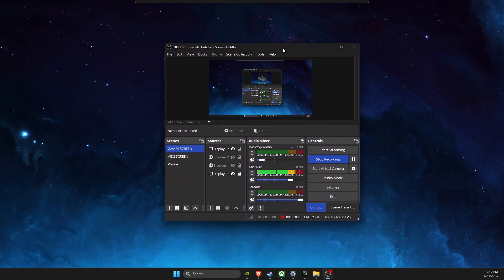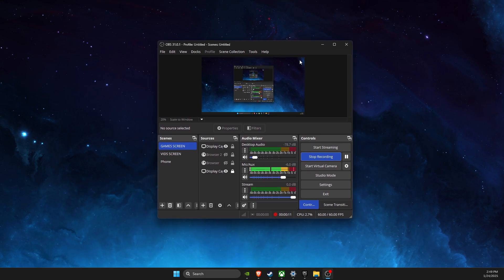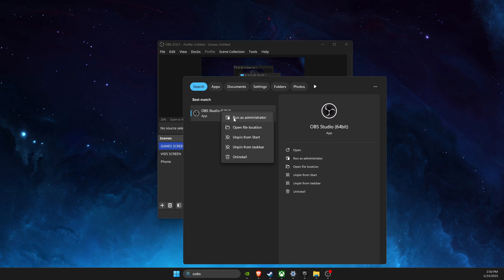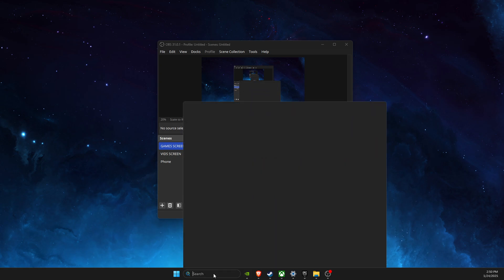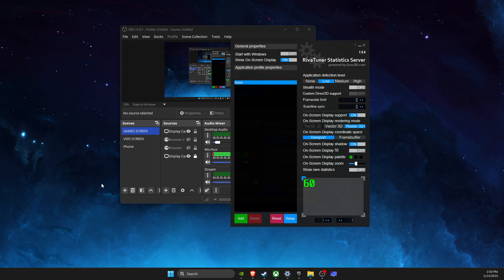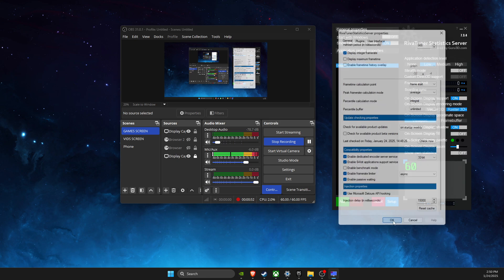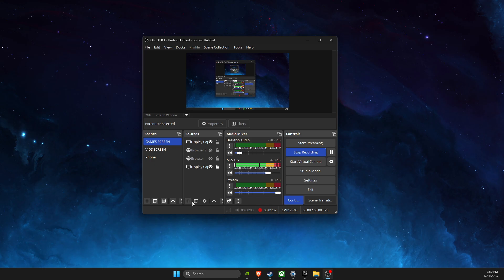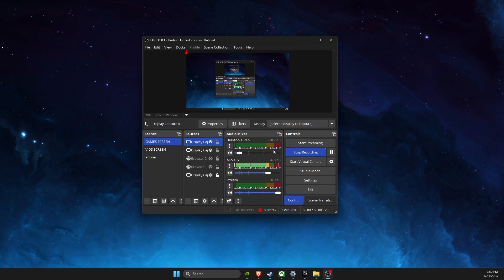How To Fix OBS Game Capture Not Working in Valorant - Full Guide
In this video I will show you how to How To Fix OBS Game Capture Not Working in Valorant. It's really easy and it will take you less than a minute to do it!